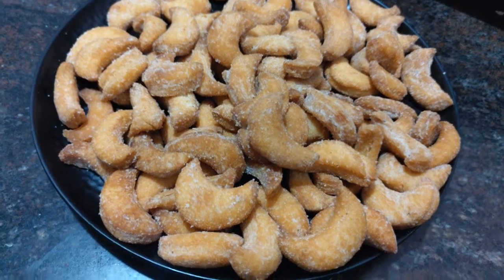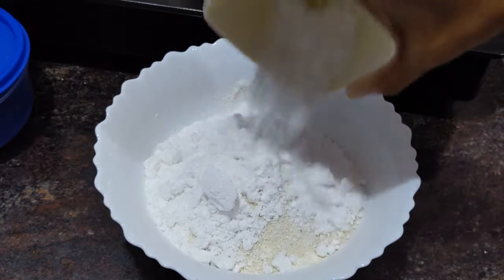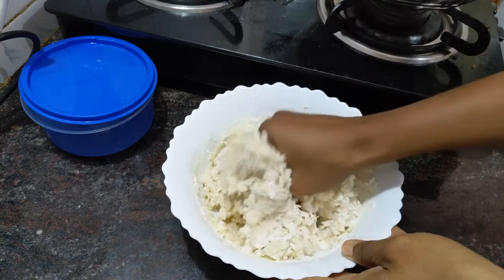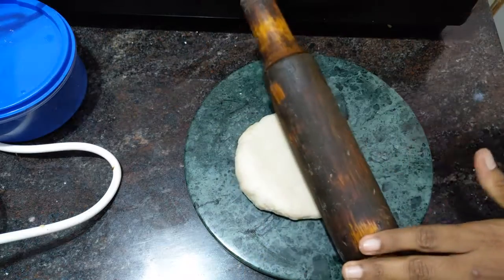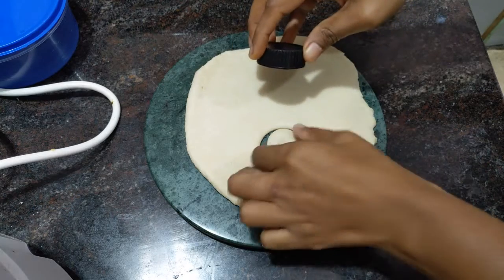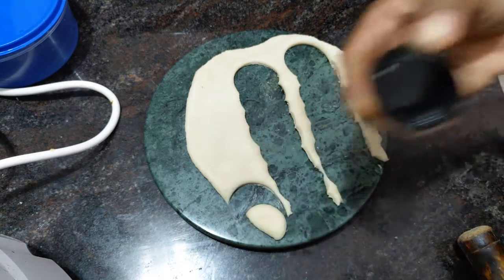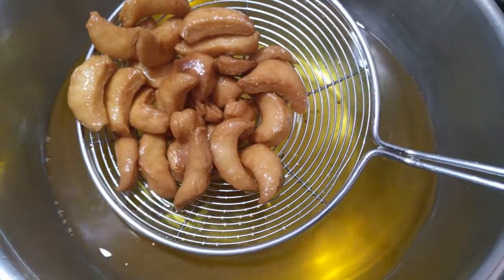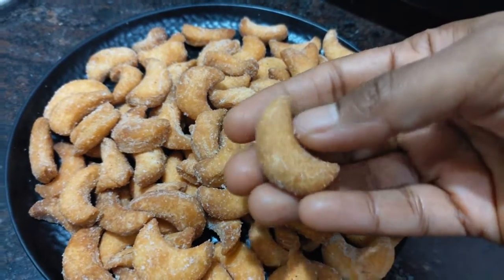బిస్కెట్లు ఇలా చేయండి చాలా టెస్ట్ గా ఉంటాయి 😋😋😋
Buiscuits recipe